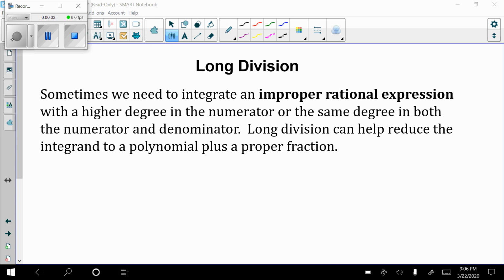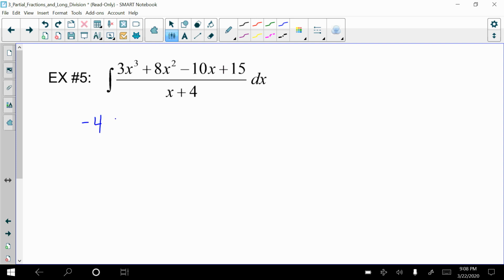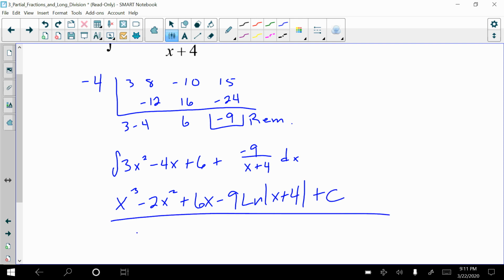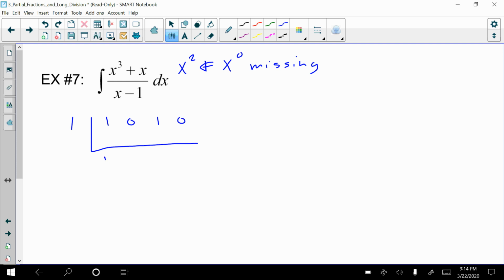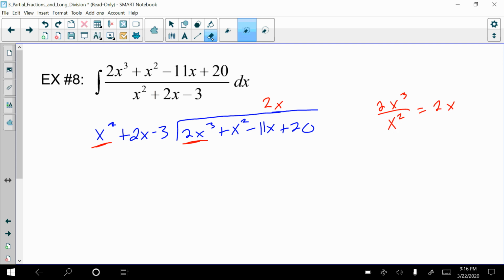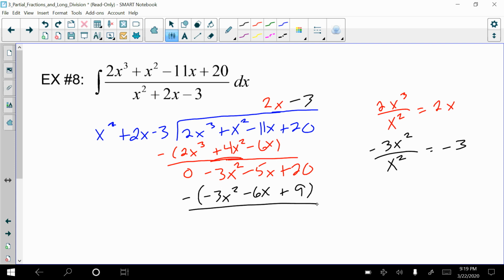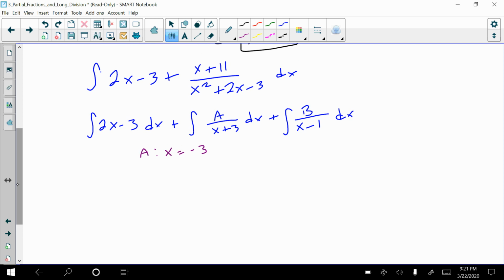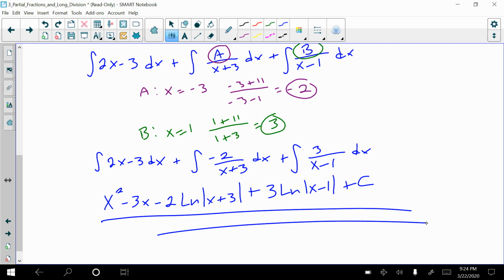Integration with Long Division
This video demonstrates how to perform integration using long, or synthetic, division.